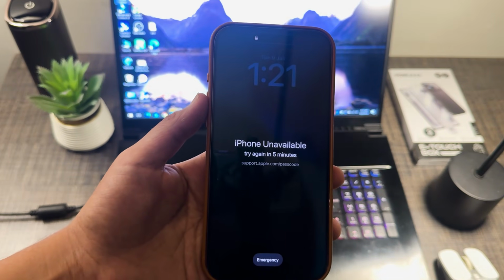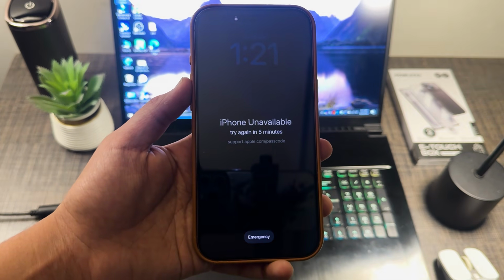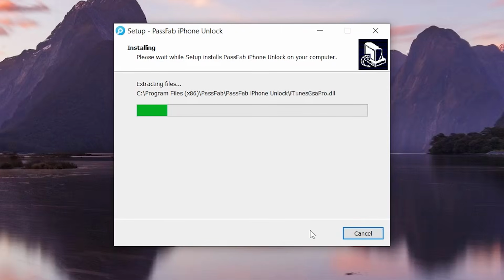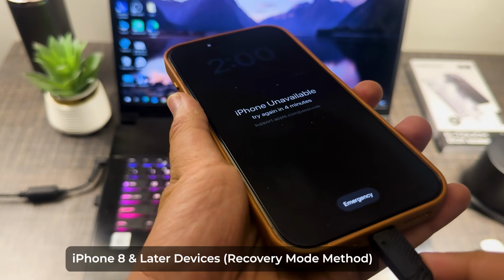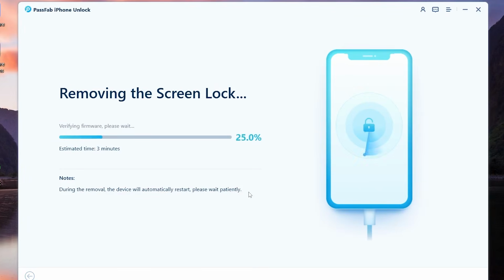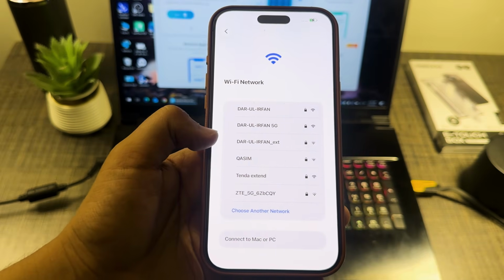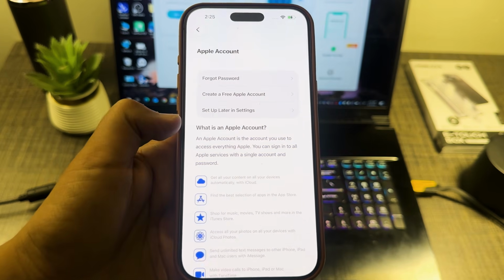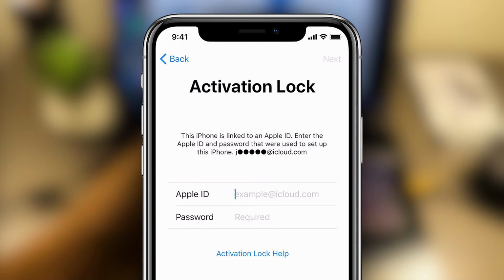(2026) How to Fix iPhone Unavailable without Passcode (No iTunes) Bypass/Unlock Lock Screen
Forgot your iPhone passcode and seeing the "iPhone Unavailable" screen? Unlock using PassFab iPhone Unlock
This tutorial is made for iPhone users who forgot their screen passcode, entered the wrong passcode too many times, or cannot get past the iPhone Unavailable screen. I will show you how to download PassFab iPhone Unlock, connect your iPhone to a Windows PC or Mac, put the iPhone into Recovery Mode, download the firmware package, reset the screen passcode, and set up the iPhone again from the Hello screen.

Important:
This method is only for your own iPhone and legitimate recovery purposes. Resetting a forgotten iPhone screen passcode can erase the device. Photos, videos, apps, messages, contacts, and other data stored on the iPhone may be removed during the process. If you already have an iCloud backup, Mac backup, PC backup, or another iPhone backup, you may be able to restore your data during setup.

Official Apple Help Links:
Forgot iPhone Passcode / Recovery Mode:

What you will learn in this video:
How to fix iPhone Unavailable screen
How to fix Security Lockout on iPhone
How to fix iPhone is Disabled screen
How to reset iPhone screen passcode
How to use PassFab iPhone Unlock
How to put iPhone into Recovery Mode
How to download iPhone firmware package
How to reset a locked iPhone screen passcode
How to set up iPhone after reset
How to restore iPhone data from iCloud backup
How to restore iPhone data from Mac or PC backup
How to transfer apps and data after resetting iPhone
Difference between iPhone screen passcode and Activation Lock
What to do if iPhone asks for Apple Account during setup

Supported iPhone Models:
This tutorial can be useful for many compatible iPhone models, including iPhone 17, iPhone 16, iPhone 15, iPhone 14, iPhone 13, iPhone 12, iPhone 11, iPhone X, iPhone XR, iPhone XS, iPhone 8, iPhone 7, iPhone 6s, iPhone SE, and other supported iPhone models.

For iPhone 7 and iPhone 7 Plus: press and hold the Volume Down button and Side Button together until the Recovery Mode screen appears.

For iPhone 6s, iPhone SE first generation, and older models: press and hold the Home Button and Side or Top Button together until the Recovery Mode screen appears.

Activation Lock Note:
Screen passcode lock and Activation Lock are different. This video is about screen passcode recovery for your own iPhone. If your iPhone asks for the Apple Account and password during setup, you must use the Apple Account that was already linked to that iPhone. If you forgot your Apple Account password, use Apple’s official account recovery. If you bought a used iPhone and it is still linked to the previous owner, contact the seller or original owner. If you have valid proof of purchase, contact Apple Support for official help.

If this tutorial helped you fix iPhone Unavailable, reset your iPhone screen passcode, or set up your iPhone again, please like the video, subscribe to iOS Pro Hacker, and turn on notifications for more iPhone tutorials, iOS fixes, recovery guides, and software reviews.